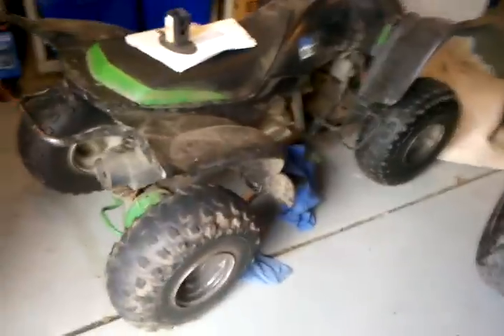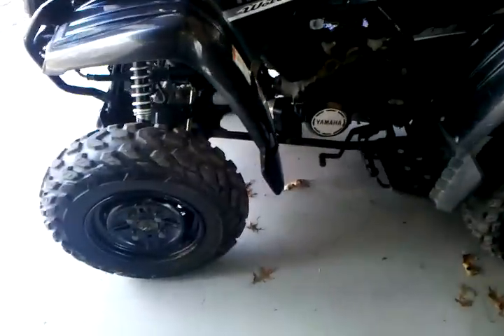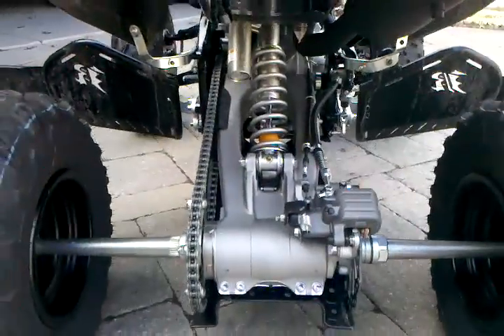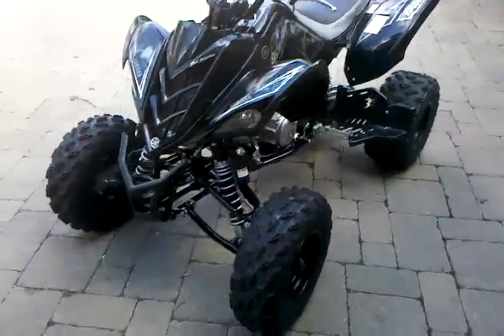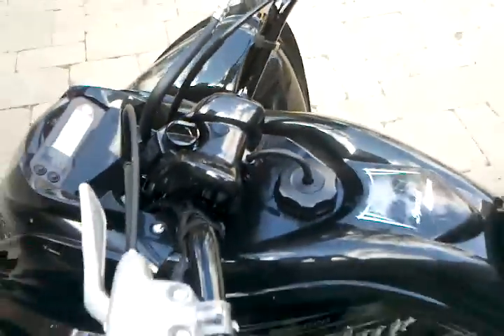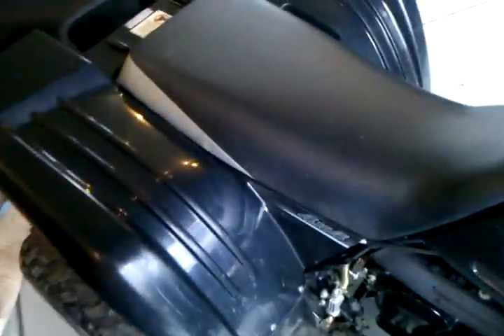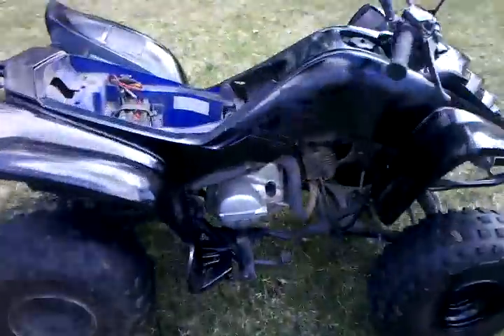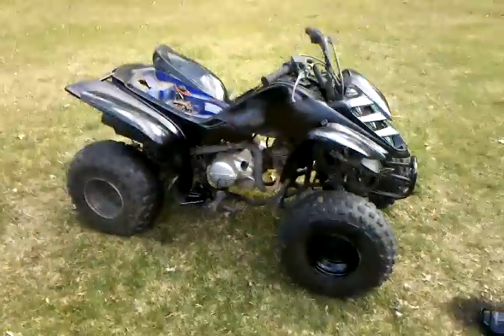My New Toys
Yamaha Raptor 90cc (2001 black, spraypaint)
Yamaha Raptor 90cc (2003 Black/green, spraypaint)
Yamaha Wolverine 450cc (2003 black 4x4)
Yamaha Raptor Special Addition 700R (2011, black skulls)
THIS THING IS FAST!!! Stock maxed out at 75mph. Geting 2011 YFZ 450 soon.
(what i didnt show in video)
Yamaha Vector Snowmobile (980cc, silver)
Yamaha Warrior Snowmobile (940cc, black)